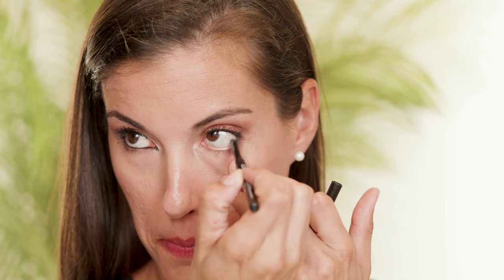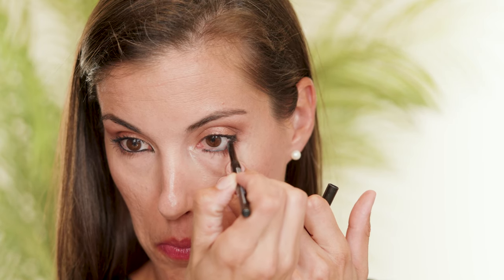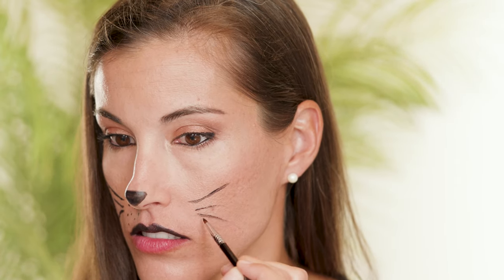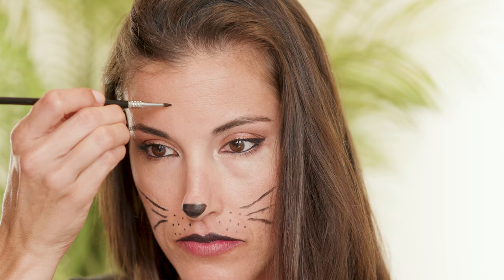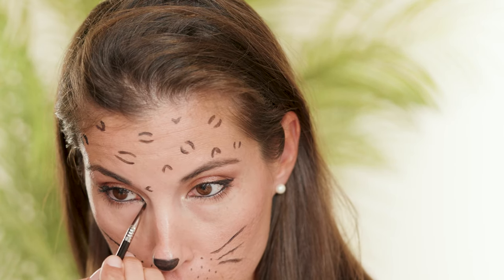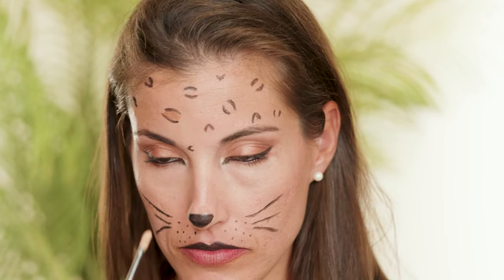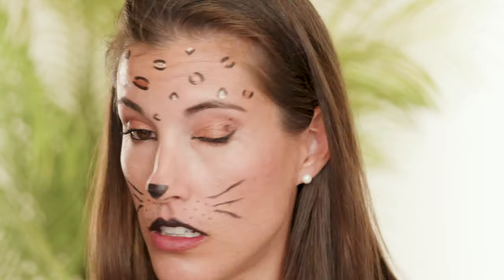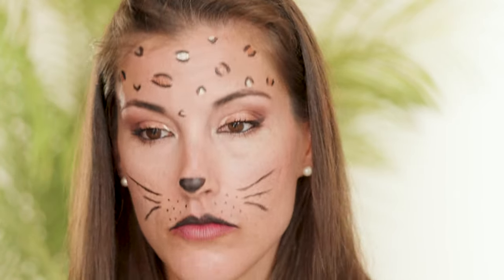Easy Leopard Halloween Makeup Look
Discover an effortless way to achieve a Leopard Halloween makeup look with my step-by-step tutorial. Create fierce leopard spots, alluring eyes, and bold lips in no time. Perfect for makeup enthusiasts of all levels.

00:00 Intro
00:21 Lips
00:52 Whiskers
01:39 Spots
02:37 Eyes
03:15 Wrap-Up

Ready to start your business and join the team?

Who is Ashley?
I’m a former tax accountant (Active CPA) so you can see where I might like the detailed side of things. 😜 If you are familiar with the DISC personality assessment, I’m a high CS these days, and it shows.

I’m married to my soul mate, Justin Cejka of cejkahouse.com. We have been together since my freshman year of Summer B at the University of Florida (2006). GO GATORS! Currently, we are back in our hometown of Sarasota, Florida after freezing our lives away in Chicago, Illinois for the last five years. Plus, we are building a home in Parrish, Florida and cannot wait to fill you in on that journey.

We have two boys (8 & 3) and now a beautiful little girl!